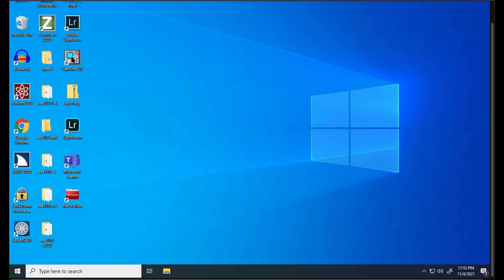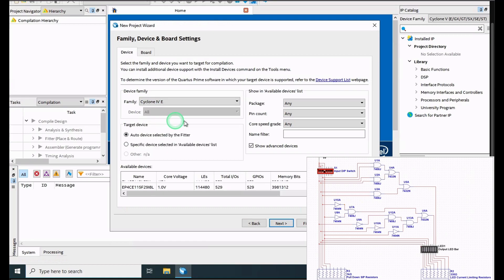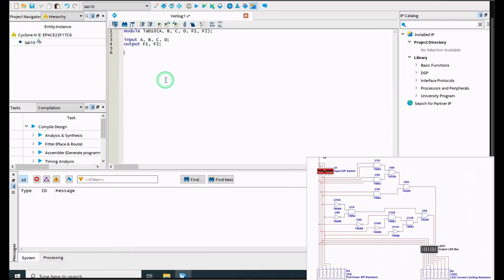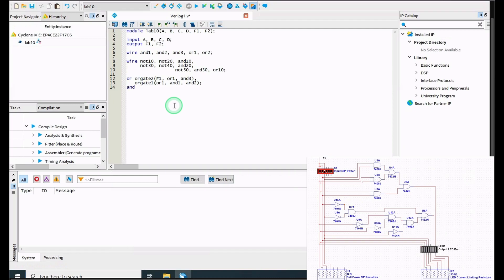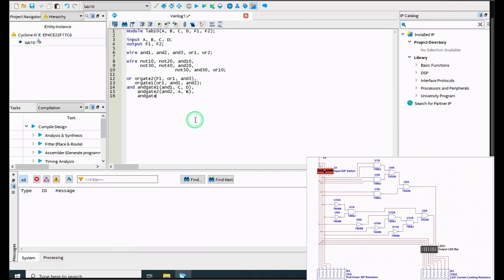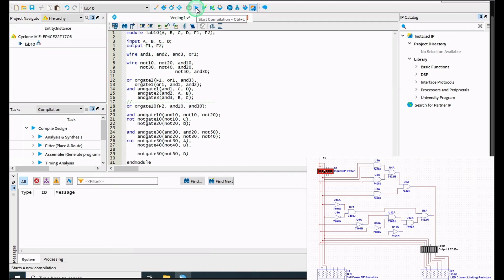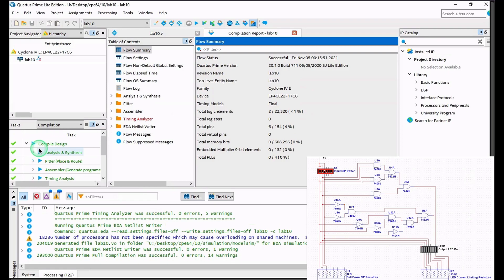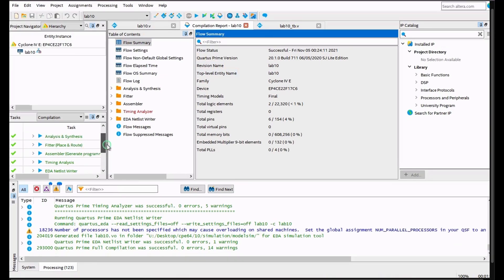Coding circuit in Verilog & simulating with ModelSim & Quartus Prime | lab 10 | Intro. to Logic Des.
NOTE:
the #5 in the test bench is for readability ease

Objectives:
Design a Combinational circuit from K-map equation using Verilog & Quartus
Design Test-bench in Verilog to test Verilog designs

Assignment:
Demo Verilog design results, from the K-map equations (f1 & f2).
Include these in lab report; Verilog circuit Design  & Test-bench codes, ModelSim Waveform results
Write & submit “Lab 8-10 report” with all details on;
preparation, results, comparison of Simulated results & Truth table/expected values of each design, and conclusion/s.